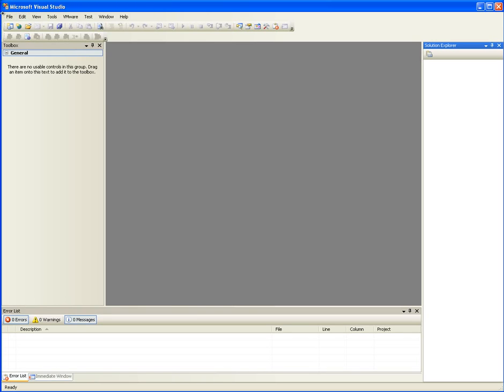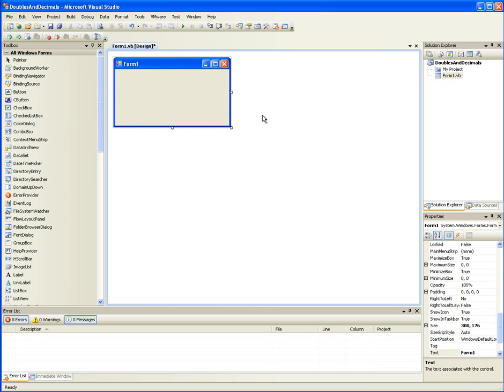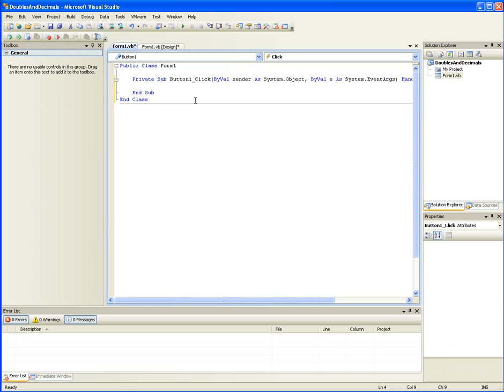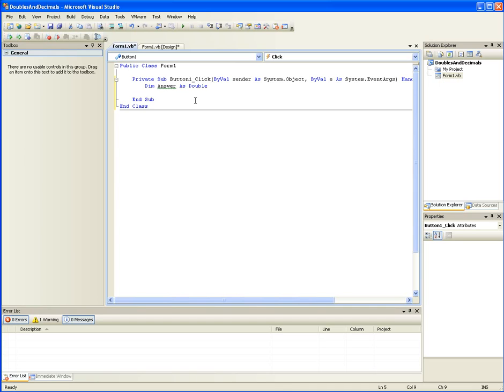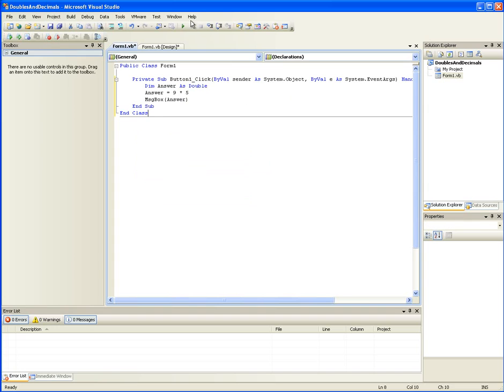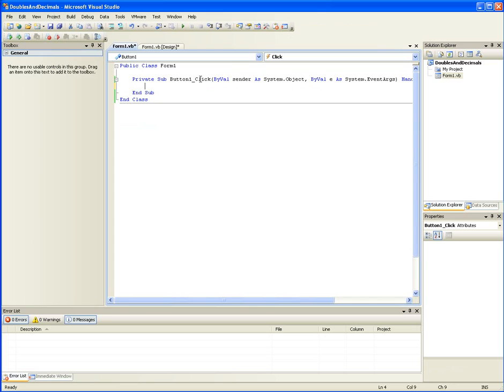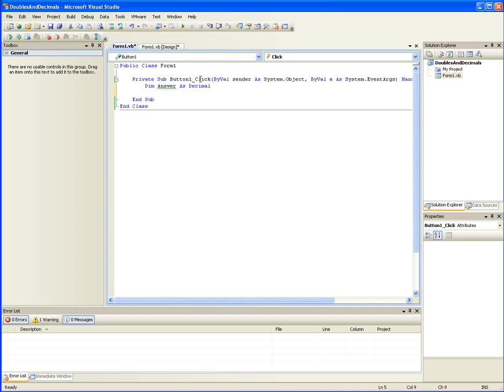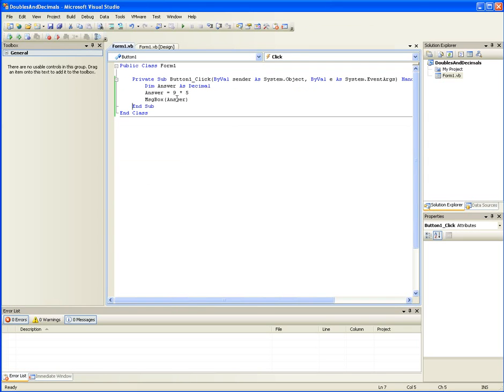Visual Basic .net Tutorial 4: Doubles and Decimals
I cover the differences between Doubles and Decimals, as well as when to and not to use them.